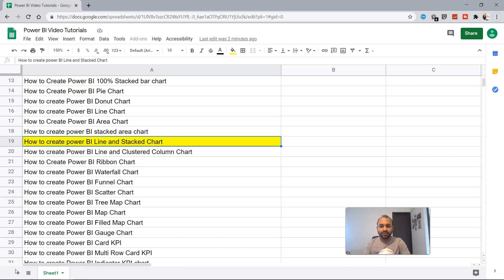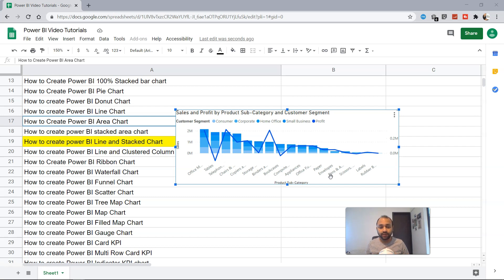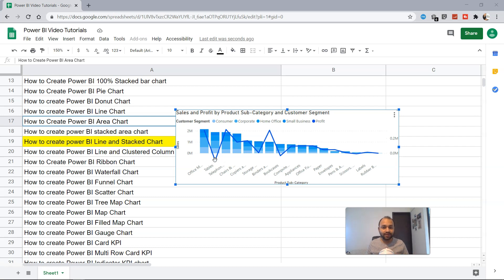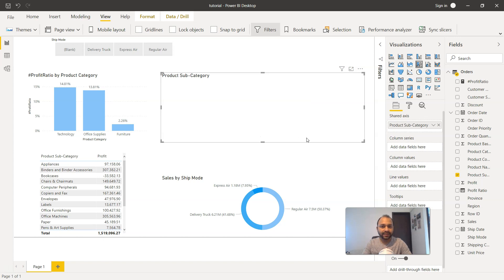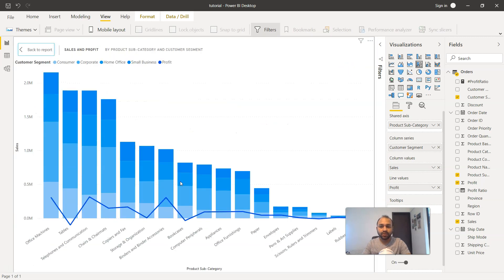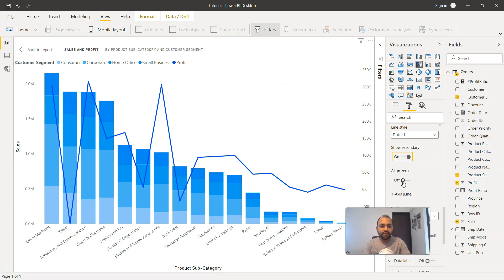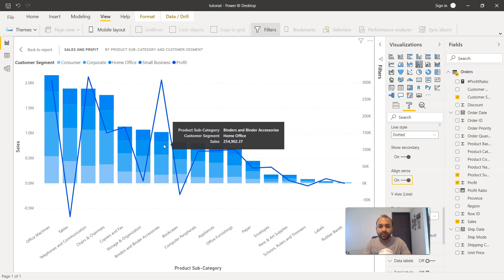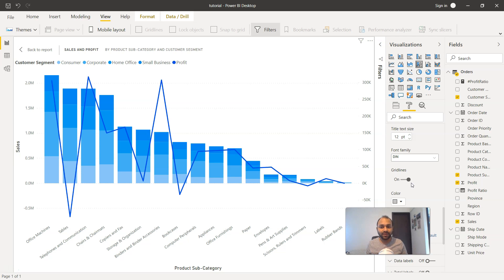Power BI Line and Stacked Chart Creation and Formatting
"Power bi line and stacked chart is useful to view the trend and category comparison in a single chart. In this power bi tutorial for beginners, we'll see how to create power bi line and stack chart together using the relevant dimension and measure.